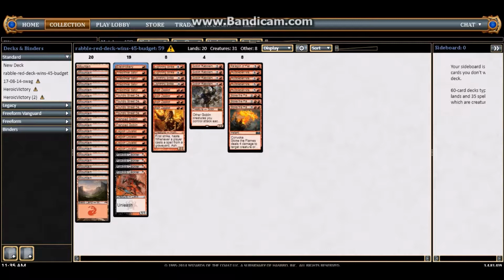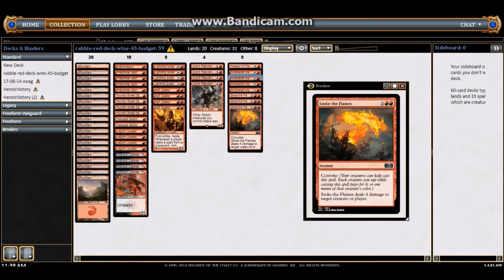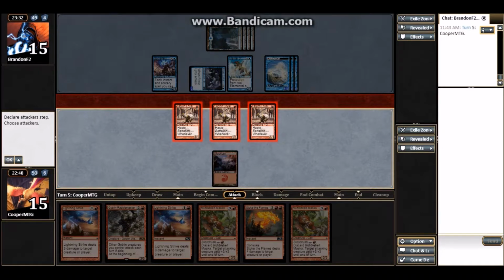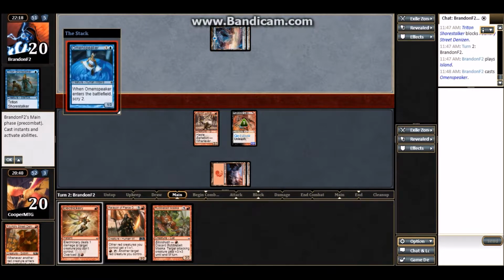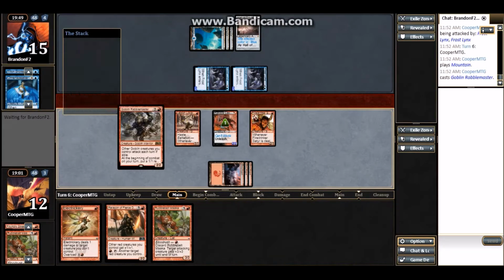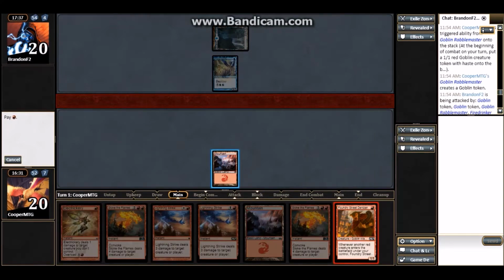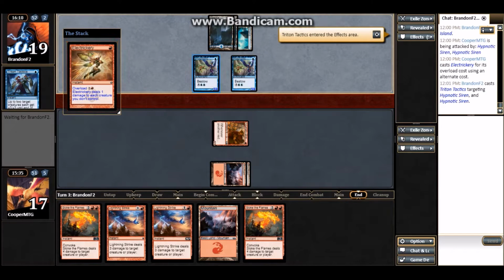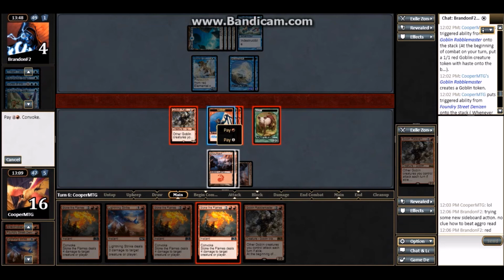Rabble Red Deck Tech and Gameplay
I show you a budget rabble red deck, and playtest it.